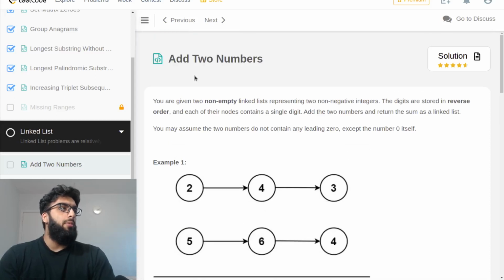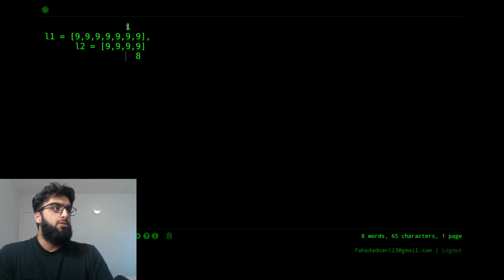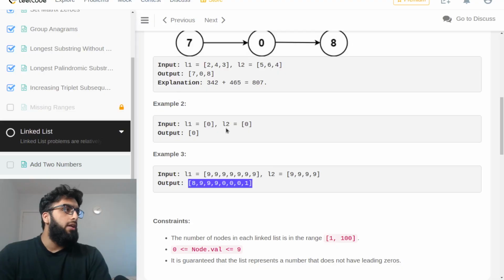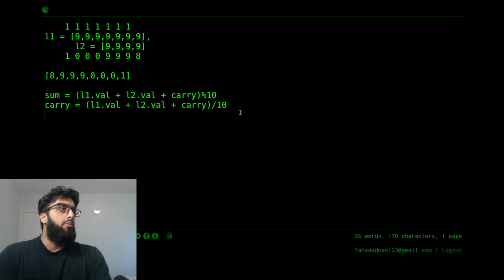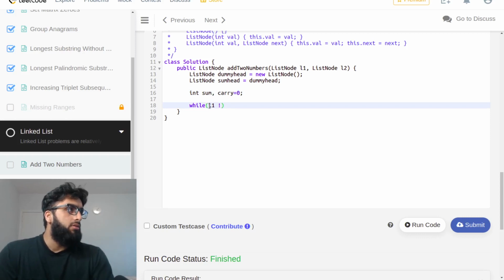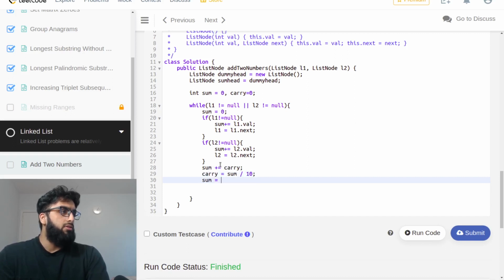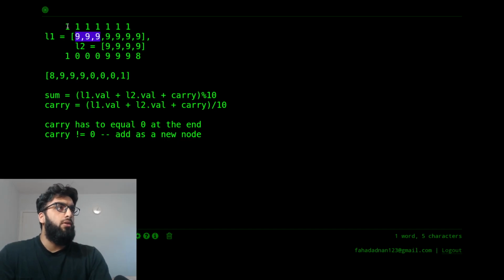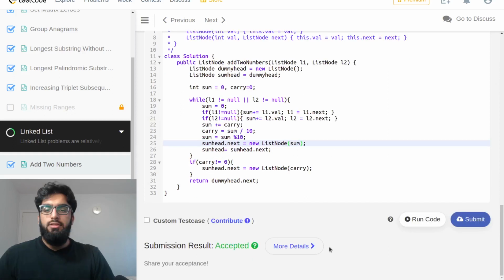Add Two Numbers - Leetcode 2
AlgoLoc
💻 Code is in the description (github link)
Comment any suggestions and recommendations for the next video